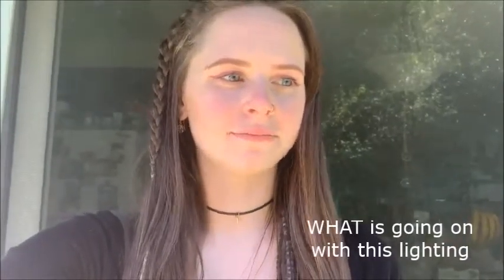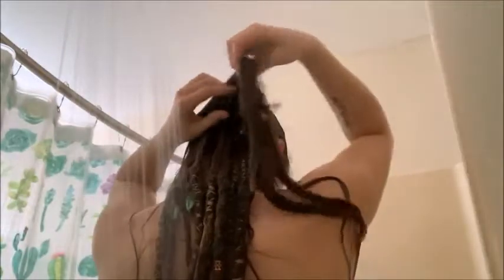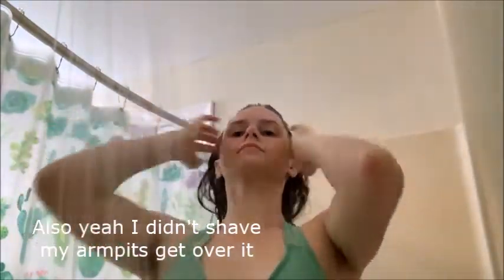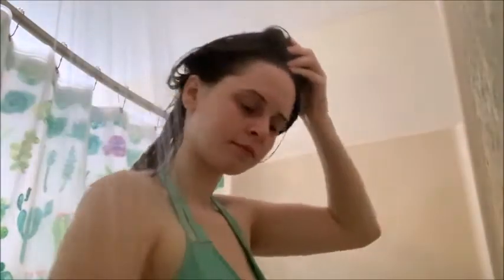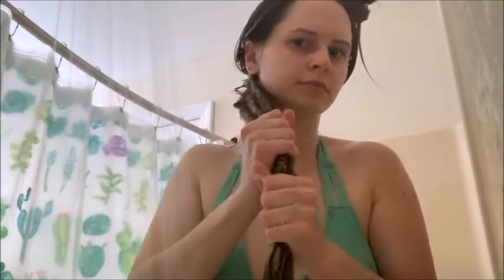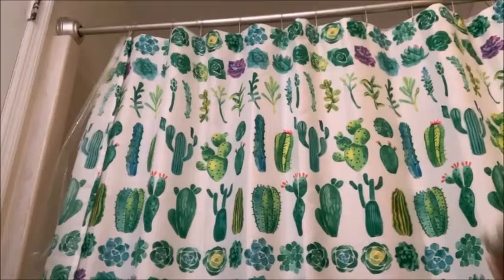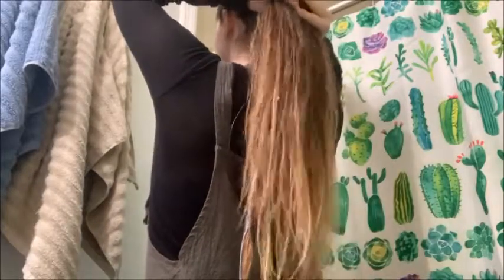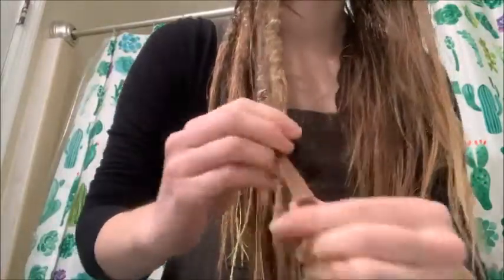HOW I WASH PARTIAL DREADLOCKS | Shower Routine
Helloooo!

It's been so long! I've finally finished school and wanted to show you guys how I wash my partial dreadlocks in the shower, plus give a little update since it's been so long. Please let me know if you have any questions or comments :)

Thank you so much to my subscribers who recommended and have been waiting for this one! Much love to each and every one of you and I hope you guys are hanging in there.